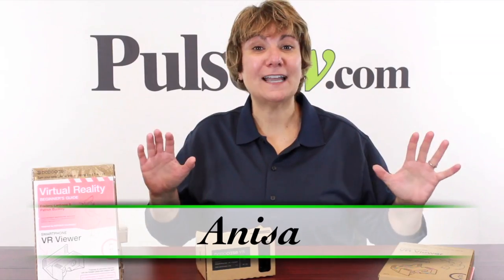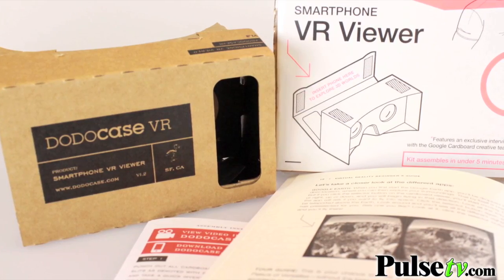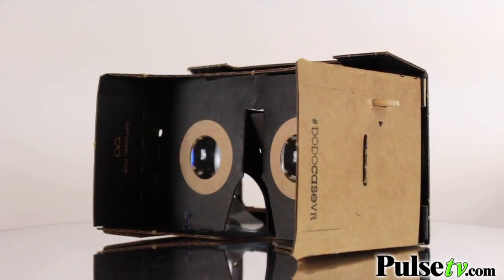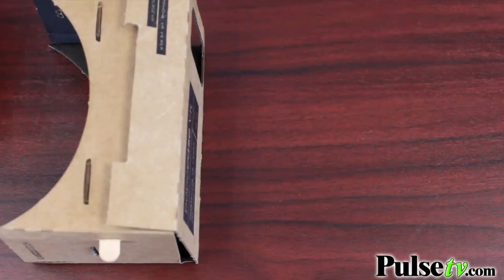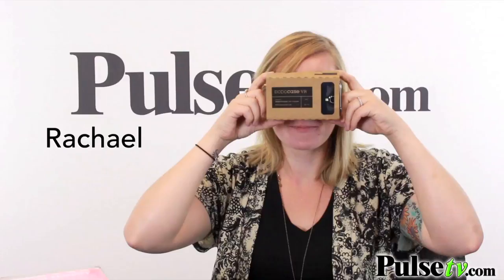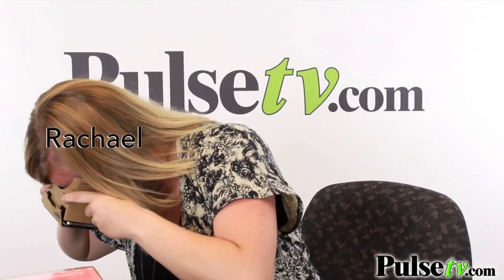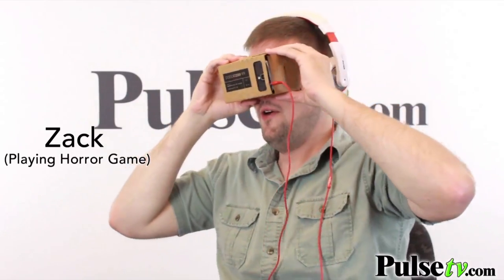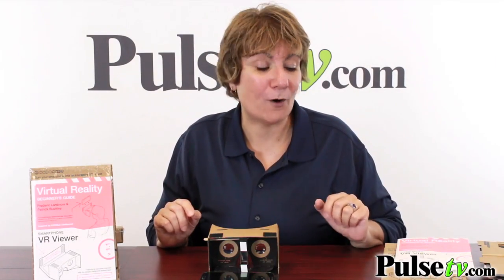DIY Cardboard 3D Virtual Reality Kit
Turn your smartphone into a virtual reality experience! Follow along with the easy to follow instructions to fold the cardboard viewer - no tools required - and insert your smartphone. This kit contains everything you need to start exploring 3D games, videos, pictures, and more.